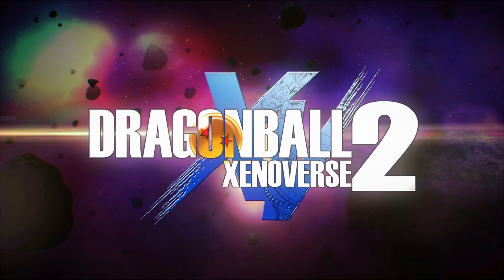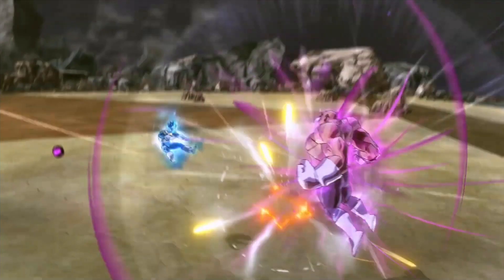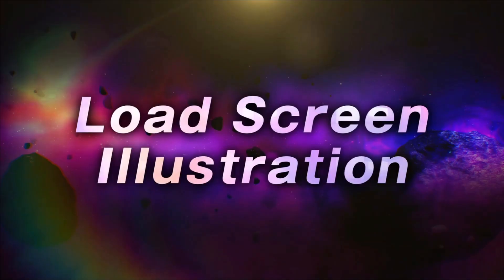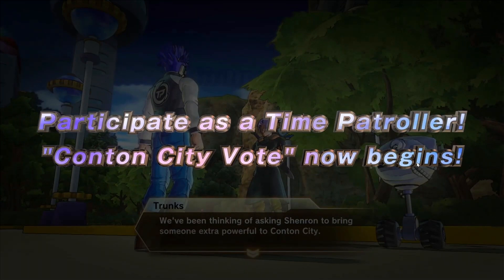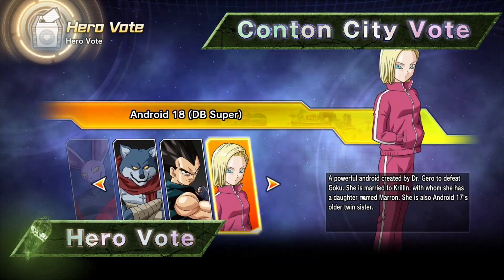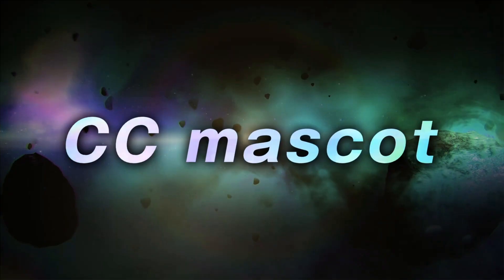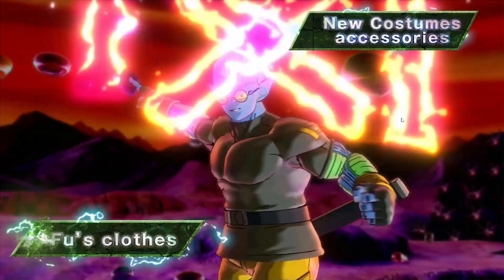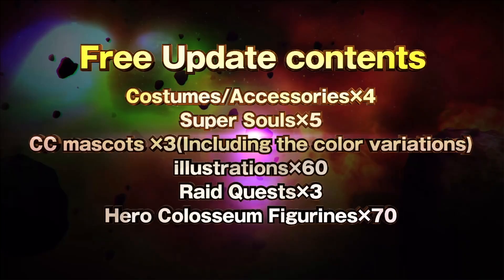HAKAI ULTIMATE ATTACK FOR CACS! DLC 12 Free Update For Dragon Ball Xenoverse 2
PS4: RikudouFox